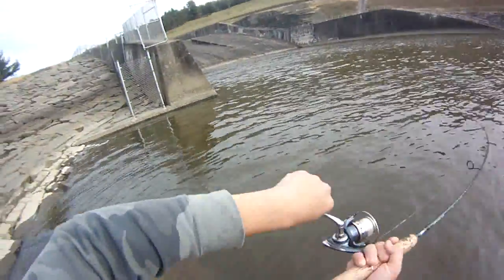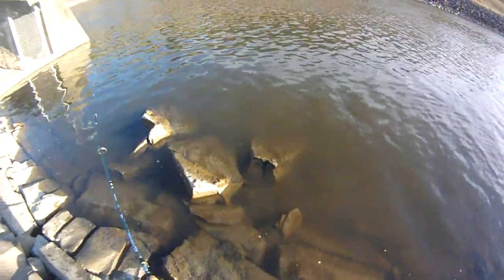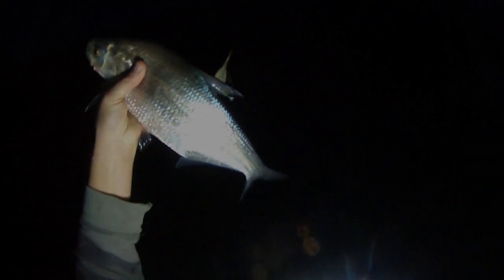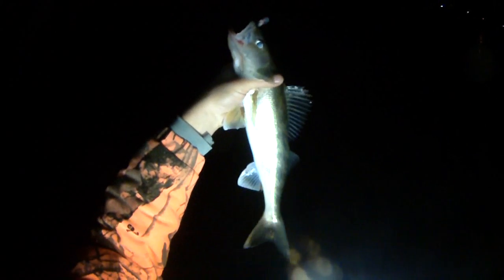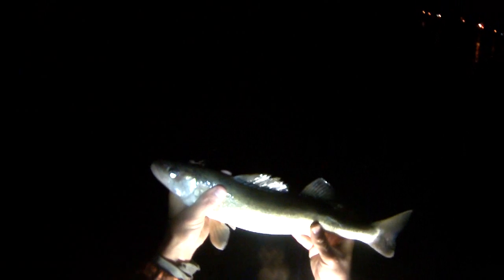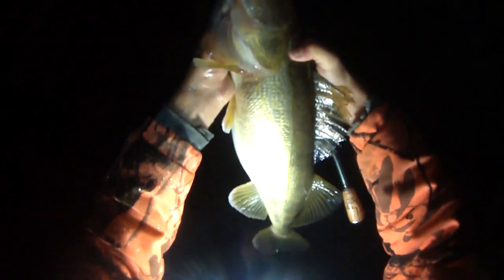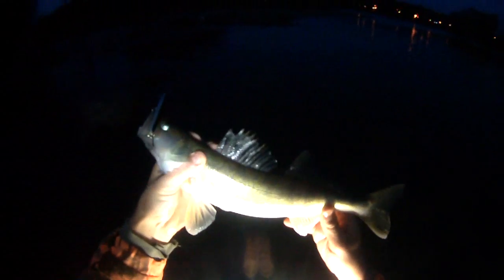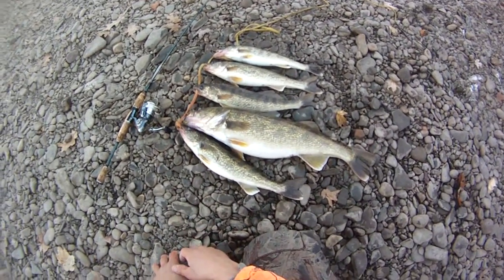Lure Fishing #97 - Jig and Rapala Fishing for Big Walleye, Smallmouth Bass, and Gizzard Shad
Total walleye in the video:  9
Total smallmouth bass in the video:  2
Total gizzard shad in the video:  1

Best walleye in the video:  6:05
Best smallmouth bass in the video:  0:00 (& 0:56)
Best gizzard shad in the video:  1:41
Walleye limit:  8:34

I was fishing at a river and spillway in New York during fall (early November, 2014). I started jig fishing at a spillway in the afternoon, and I caught a big smallmouth bass (over master angler length), a small bass, and a gizzard shad by sunset. The next morning before sunrise at another river, I started steady retrieving an F9 rapala for walleye, and I ended up catching enough keepers to easily limit out, including the second big walleye (over master angler length) I landed this fall.

This is one of many videos in the Lure Fishing series -- watch others for triple-digit numbers of fish, trophy fish, the tips and techniques I pick up along the way, and more!